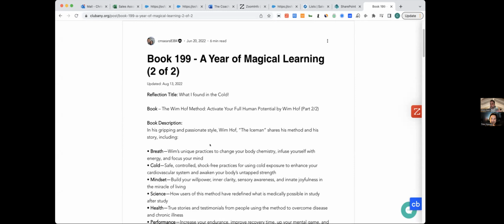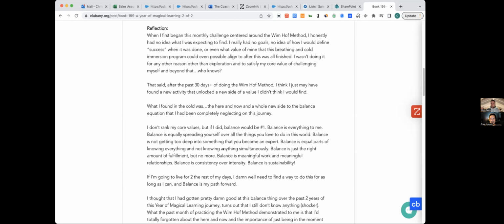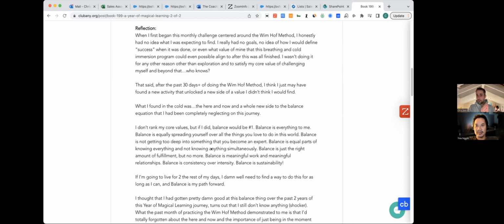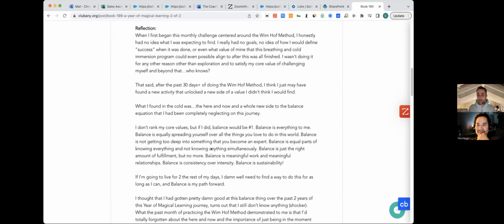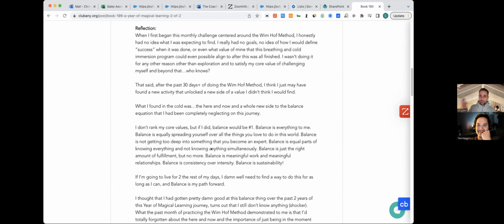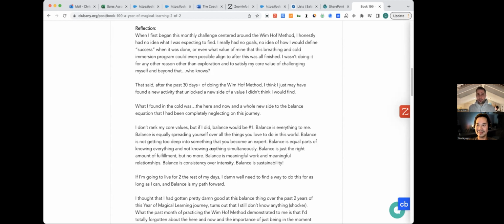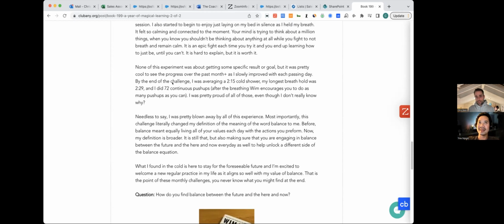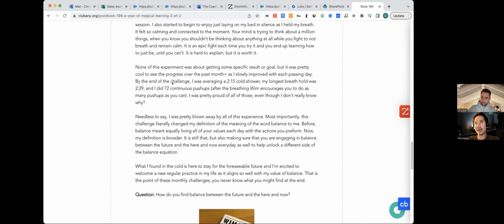YOML 199: What I found in the Cold!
Reflection Title: What I found in the Cold!

Book – The Wim Hof Method: Activate Your Full Human Potential by Wim Hof (Part 2/2)

Reflection:
When I first began this monthly challenge centered around the Wim Hof Method, I honestly had no idea what I was expecting to find. I really had no goals, no idea of how I would define “success” when it was done, or even what value of mine that this breathing and cold immersion program could even possible align to after this was all finished. I wasn’t doing it for any other reason other than exploration and to satisfy my core value of challenging myself and beyond that…who knows?

That said, after the past 30 days+ of doing the Wim Hof Method, I think I just may have found a new activity that unlocked a new side of a value I didn’t think I would find.

What I found in the cold was…the here and now and a whole new side to the balance equation that I had been completely neglecting on this journey.

I thought that I had gotten pretty damn good at this balance thing over the past 2 years of this Year of Magical Learning journey, turns out that I still don’t know anything (shocker). What the past month of practicing the Wim Hof Method demonstrated to me is that I’d totally forgotten about the here and now and the importance of just being in the moment side of the balance equation. For the past 2 years, I’ve recently discovered that I have been only primarily focused on balancing my molecule of more (dopamine) through my living my values, purpose, and mission with Emilia in my imagination, but I’d forgotten about connecting with the present moment.

It worked.

By regaining my imagination, I found happiness through re-discovering my daughter and finding ways to live a life together again. All that is great and I’m proud of our journey, but it wasn’t until trying the Wim Hof Method that I realized how much I’d forsaken the here and now on my quest to regain my imagination and to run as far away from that place as I could. Wim brought me back…in a good way this time!

The moment that I walked into that first freezing cold shower, you have no choice but to focus on the here and now. Your whole being is forced into the moment. There is nowhere to run. Your mind and body have to work together to endure.

From the first day I tried the cold shower, it was exhilarating! Don’t get me wrong, it was not fun, and I still get a little nervous each morning when I walk into that freezing cold shower, but once you are fully invested…the mind and body connection feels empowering. You feel connected to the moment, your thoughts disappear, and your mind and body feel like they are working together in harmony to survive in that exact moment.

Then, you throw in the breathing program which consists of a series of hyperventilating breaths followed by a breath hold for as long as you can and then repeat for as many series as you’d like. Unlike the cold shower, at first I absolutely HATED this part of the Wim Hof Method. It felt like it took forever, I didn’t like how I felt during it, and I really wasn’t into it at all. I would feel worse after each session when I began. My head would be dizzy, I’d feel a little lightheaded, my heart felt like it was about to explode out of my chest, and my ears would be ringing. I thought, this just isn’t for me, but I’ll keep trying it because this is my challenge for the month, and we endure.

Then, the weirdest thing started to happen, after about a week and half, I really started to like the breathing exercises a lot. I began to feel great, energized, and stronger after each session. I also started to begin to enjoy just laying on my bed in silence as I held my breath. It felt so calming and connected to the moment. Your mind is trying to think about a million things, when you know you shouldn’t be thinking about anything at all while you fight to not breath and remain calm. It is an epic fight each time you try it and you end up learning how to just be, until you can’t. It is hard to explain, but it is worth it.

Needless to say, I was pretty blown away by all of this experience. Most importantly, this challenge literally changed my definition of the meaning of the word balance to me. Before, balance meant equally living all of your values each day with the actions you preform. Now, my definition is broader. It is still that, but also making sure that you are engaging in balance between the future and the here and now everyday as well to help unlock a different side of the balance equation.

What I found in the cold is here to stay for the foreseeable future and I’m excited to welcome a new regular practice in my life as it aligns so well with my value of balance. That is the point of these monthly challenges, you never know what you might find at the end.

Question: How do you find balance between the future and the here and now?